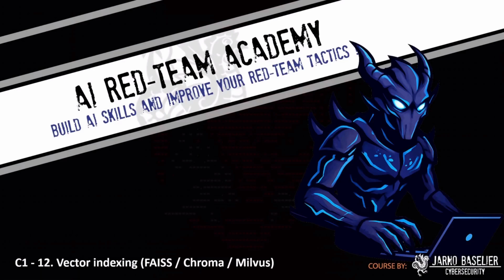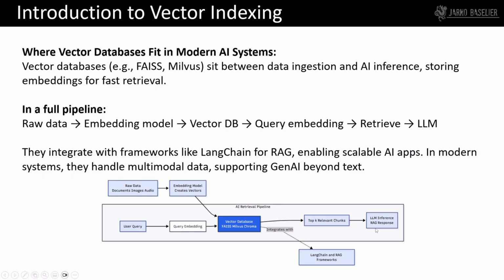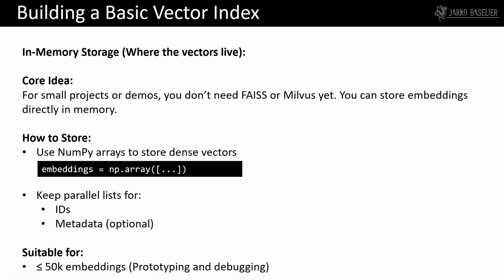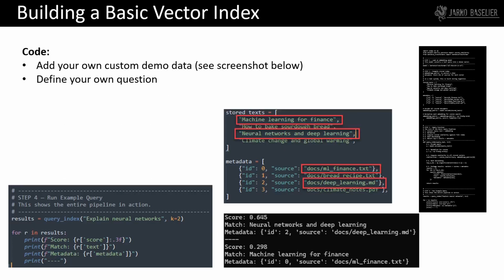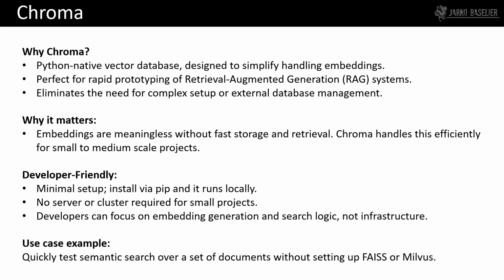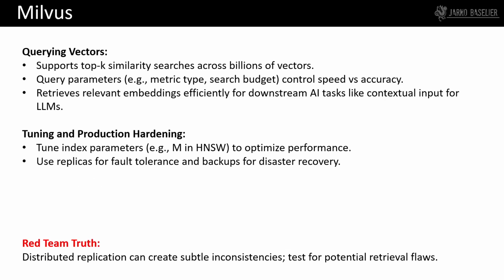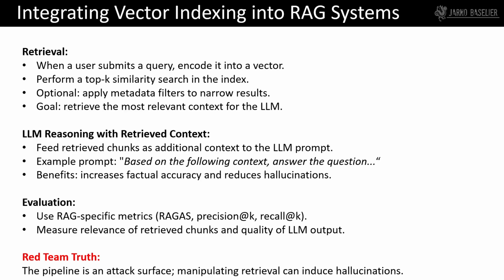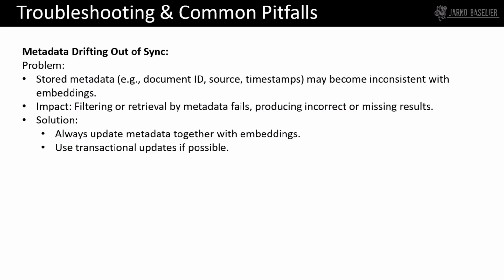12. AI Red-Teaming 101 - Vector indexing (FAISS - Chroma - Milvus) (Lesson 12)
Large Language Models are powerful, but without structured retrieval, they are blind to your private data. If you want AI systems to deliver precise, contextual answers based on your own knowledge, vector indexing is not optional, it is foundational.

In this lesson of the AI Red-Team Academy, we move beyond basic prompting and into the infrastructure that makes modern AI systems scalable: embeddings and vector databases. You will learn how raw data becomes searchable intelligence using tools like FAISS, Chroma, and Milvus.

This video helps you:
• Understand what embeddings are and why they matter
• Build a basic vector index from scratch
• Learn how FAISS, Chroma, and Milvus differ in architecture and use cases
• Choose the right vector database for performance, scalability, and security
• Optimize indexing strategies for speed and accuracy
• Avoid common implementation mistakes and troubleshooting pitfalls

Without vector indexing, AI systems drown in noise. With it, they transform unstructured data into instant, relevant answers.

For red teamers, security professionals, and AI practitioners, understanding vector indexing is critical. It enables realistic AI deployments and exposes new attack surfaces in retrieval pipelines, embedding manipulation, and data poisoning. If you want to properly audit, attack, or defend AI systems, you must understand how they retrieve knowledge.

🔐 Want to go beyond YouTube?

Most AI Red-Team Academy lessons are available for free on YouTube, including this one!

🎯 How attackers actually abuse these AI concepts
🧠 Real-world examples, scripts, and tooling
🧪 Additional deep-dive videos and hands-on labs
📄 Slides, diagrams, and reusable red-team material (scripts)